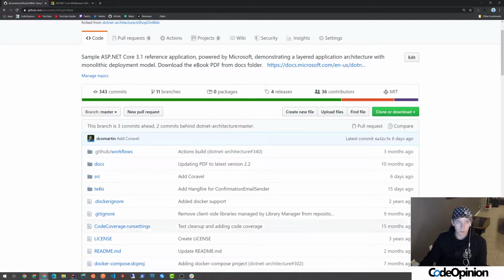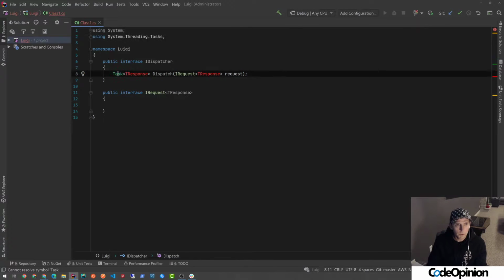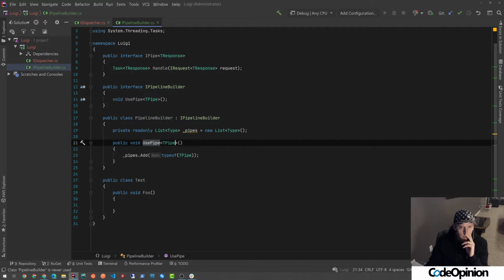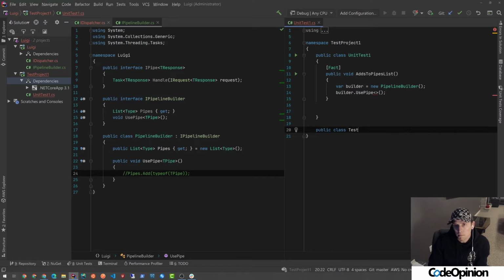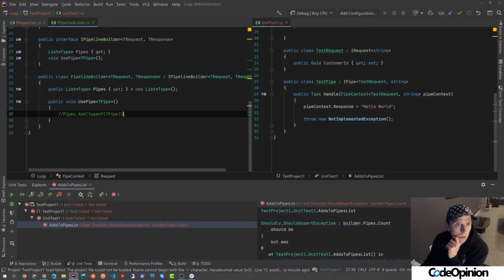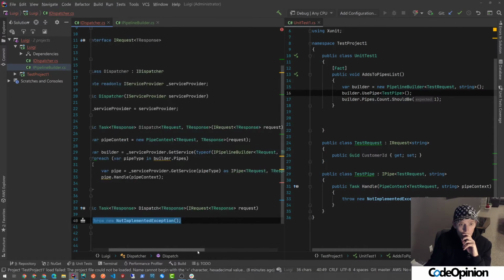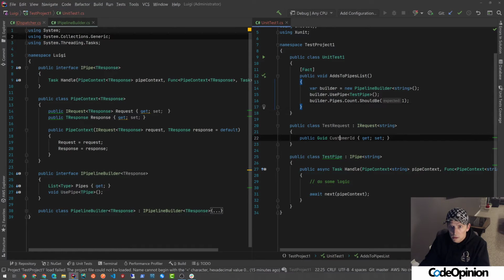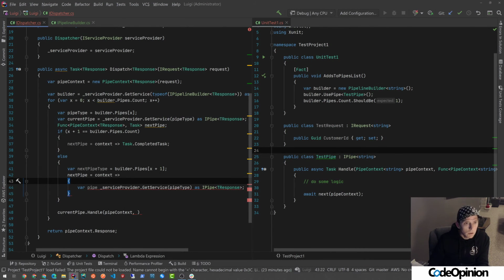Project Luigi: Building a Message Pipeline | Part 1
I'm starting to building out a message dispatcher and pipeline that I'm calling Luiji.  This is a similar concept if you're familiar with ASP.NET Core Middleware.  This might also start looking familiar if you've used MediatR.